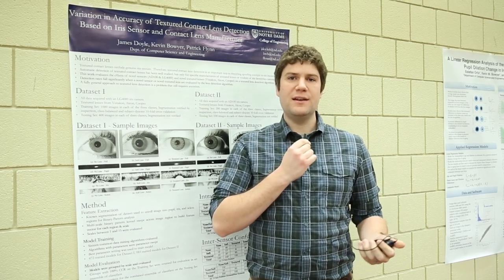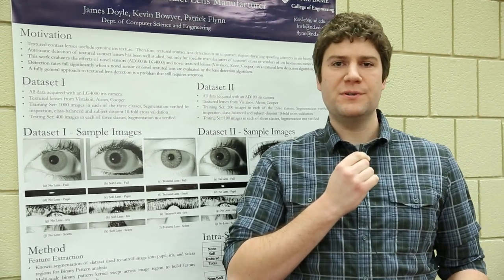Jay Doyle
11/7/2013: Student Research Symposium: Jay Doyle's, "Variation in Accuracy of Textured Contact Lens Detection Based on Iris Sensor and Contact Lens Manufacturer."